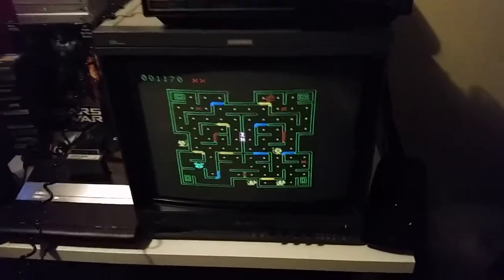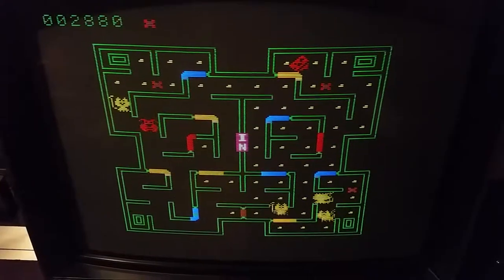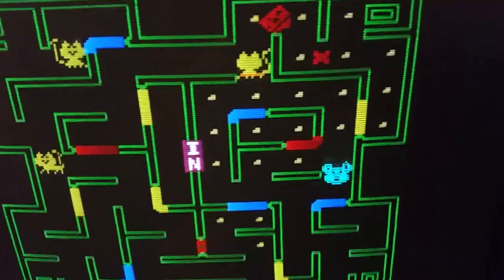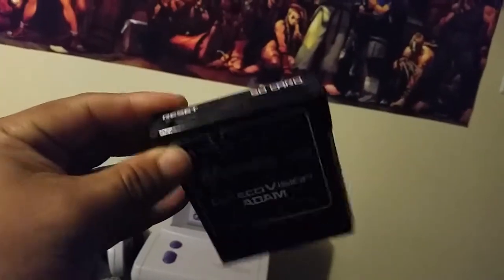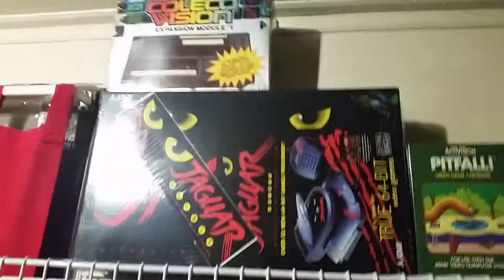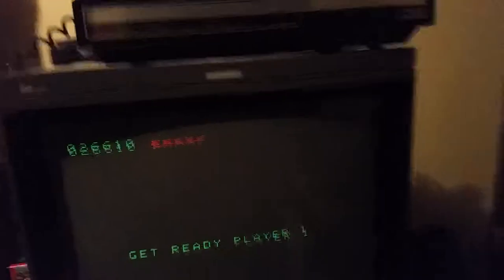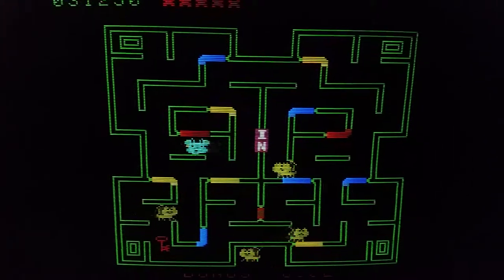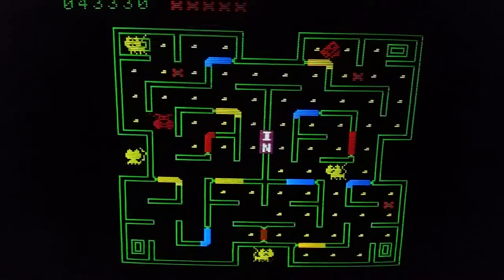Colecovision Mousetrap outputting in component on a sony B-20F1U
My son testing mousetrap for the colecovision with full scanlines.